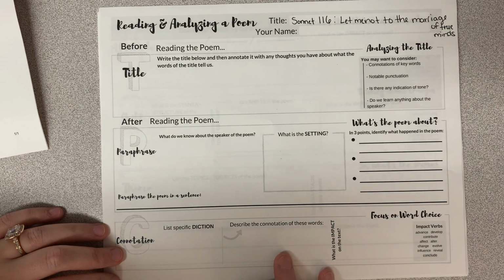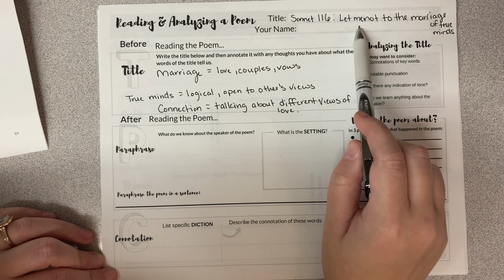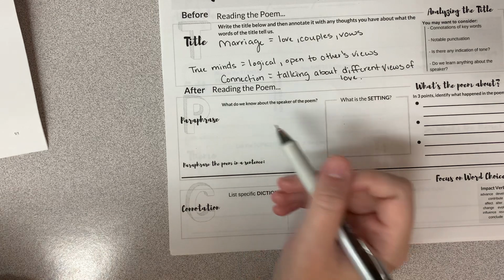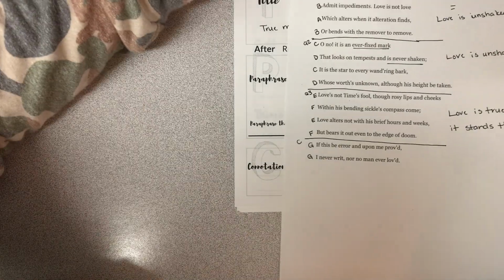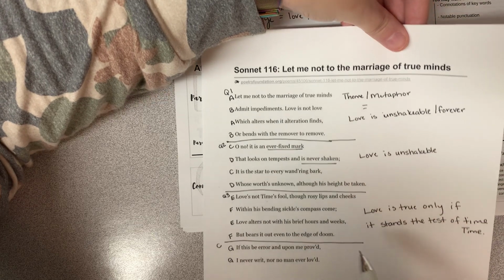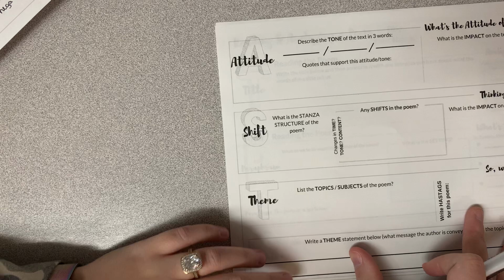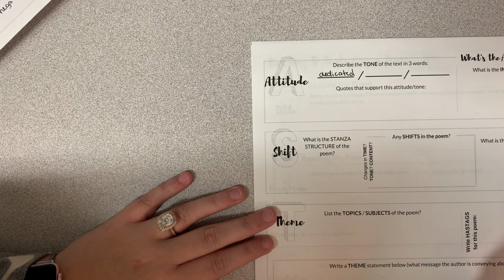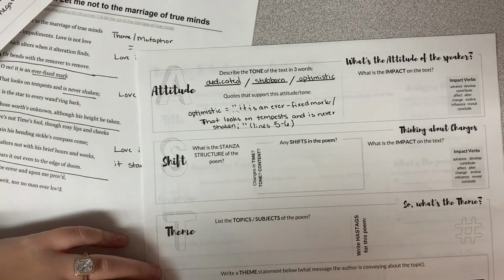Sonnet 116 & PAGO Explanation